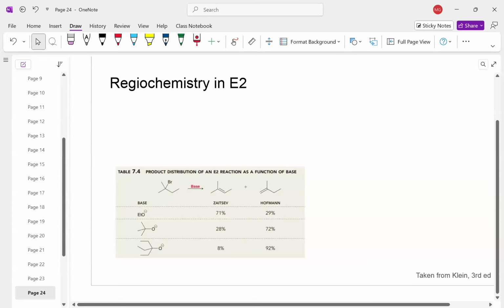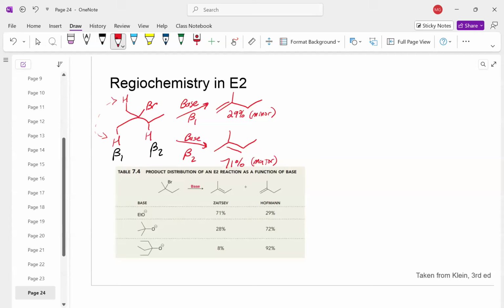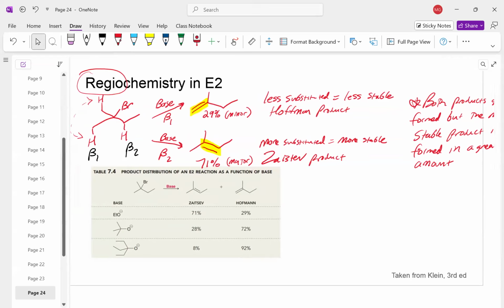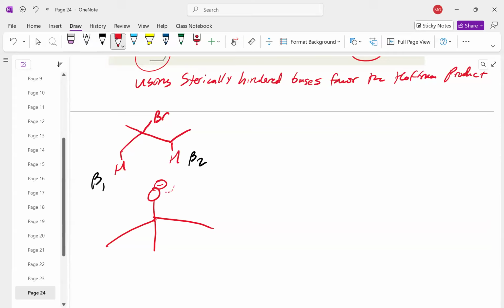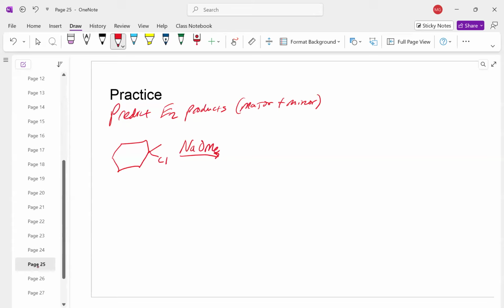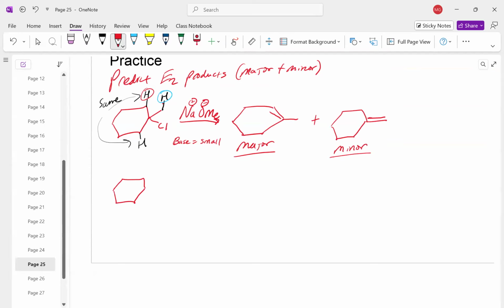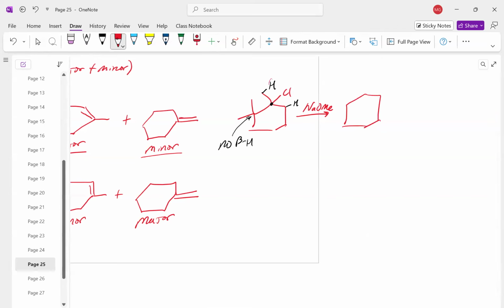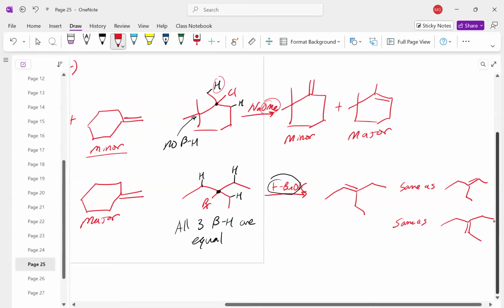CHEM 112 Part 7 Lecture 8 (Day 2)